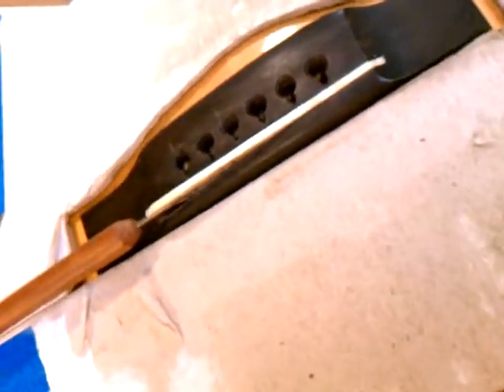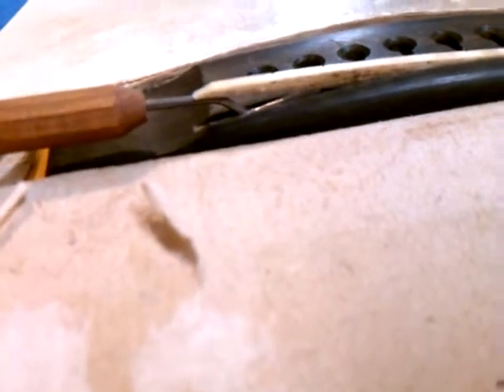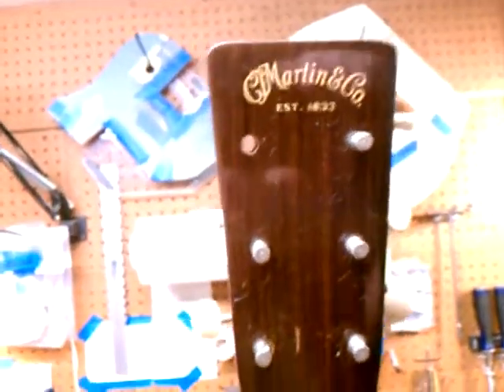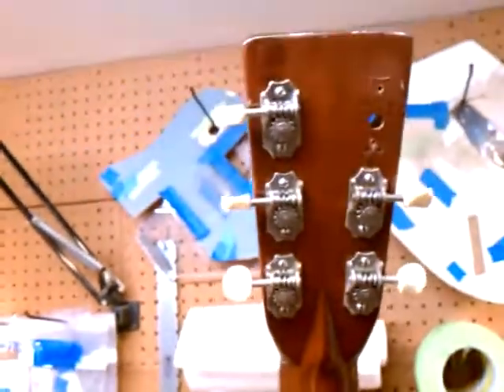Martin D 28 1944 saddle replacement